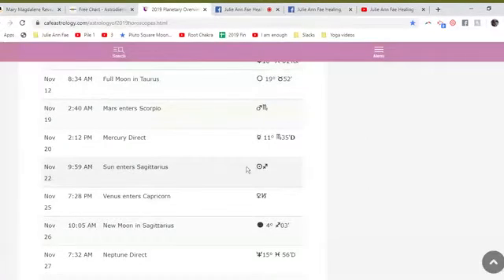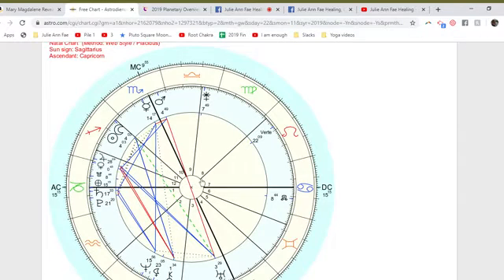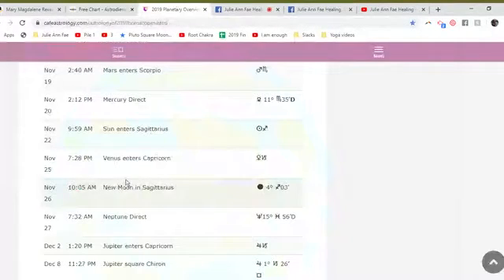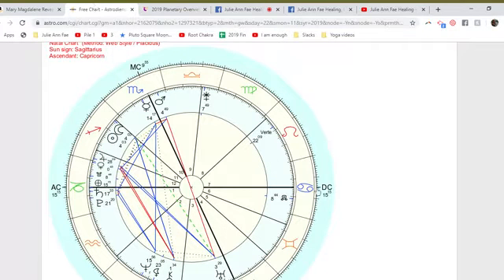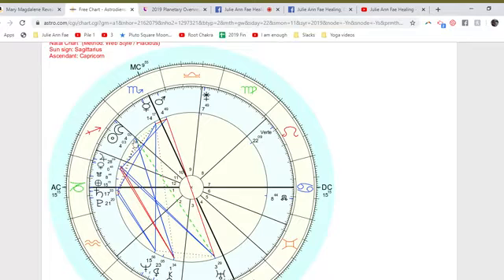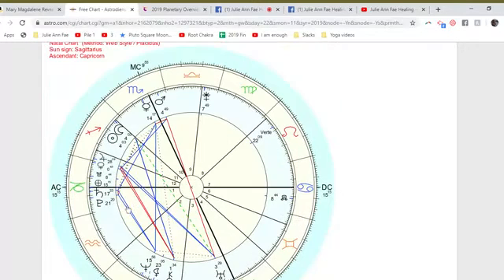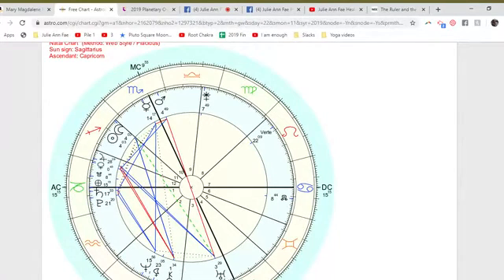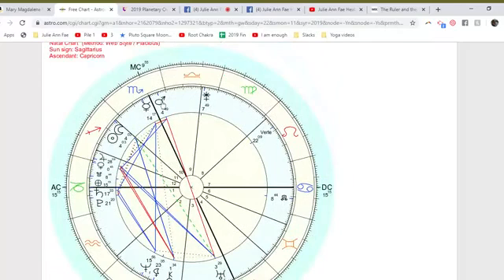♐ New Moon in Sagittarius Nov 2019 ♐ Astro Walkthrough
::::My Healer's Manifesto:::::
We are nothing without knowledge of our birthright. We are spiritual beings here on this physical Earth plane right now to enact a mission: your mission is always involving growth and healing, and it just may be also to be a catalyst to grow and heal others. I study Egyptian, Essene, and Celtic mysticism and bring together knowledge of the divine feminine, energy shielding and clearing, health and healing, inner power, alchemy, and the pathway to ascension at higher frequencies. I channel from the angels, the ascended masters, and the fae, and I am here to hold your hand and help you walk the spiritual path with me. I am your guide, your mentor, your coach, and I am here to instill higher truth, healing, and power unbeknownst to you before.